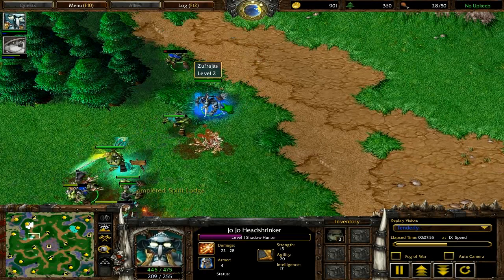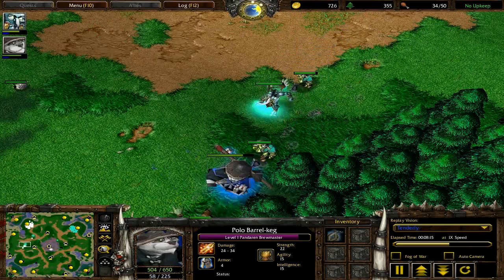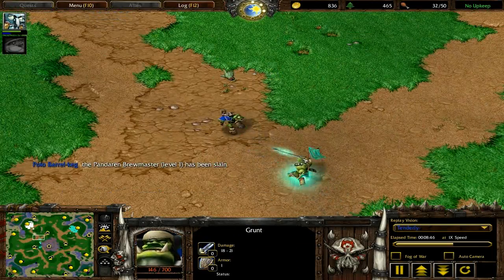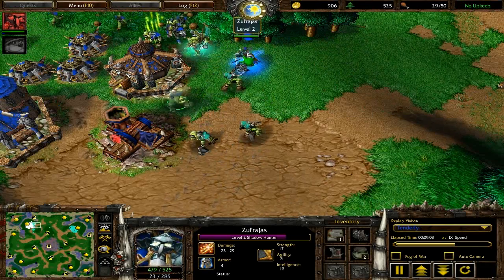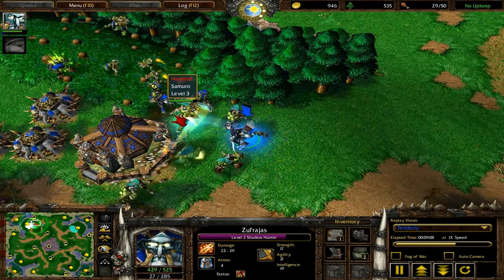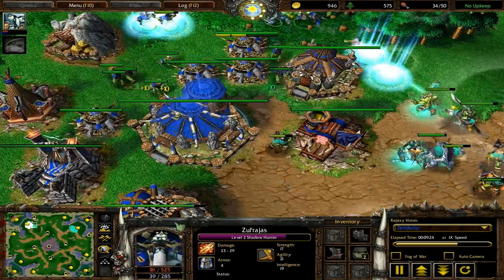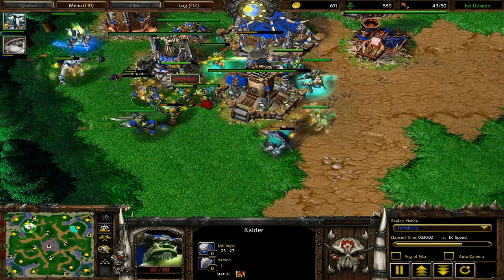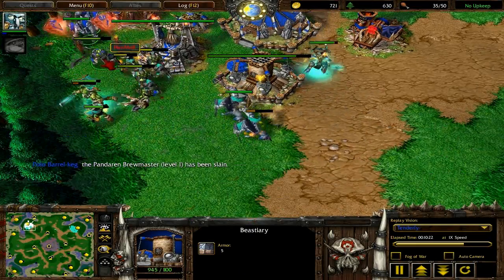WCR Audio 521 by Orange part 6 of 6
Summary: Creating and executing a game plan!

Description: This audio isn't meant to be race specific, but if so, it's an orc audio. In this audio I go over the theory behind creating opportunities to win. Also, I share my odd strategies/apporaches to each matchup.